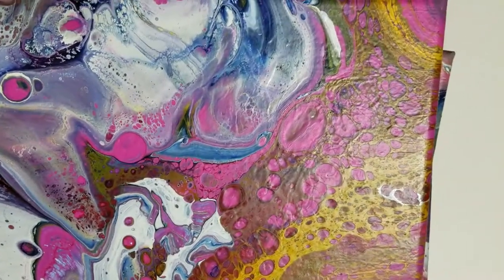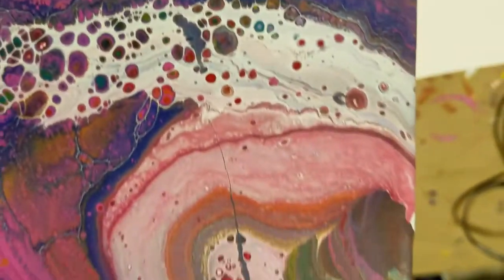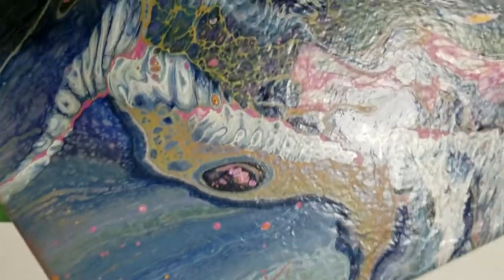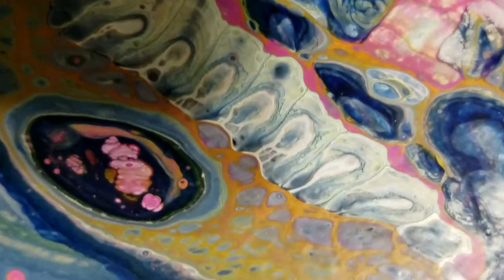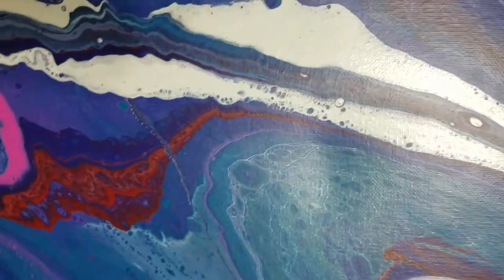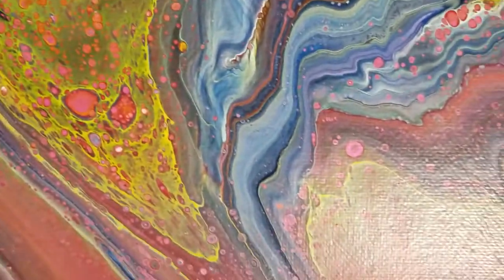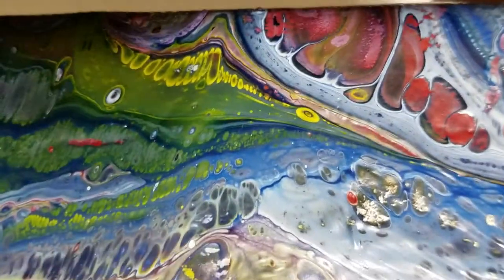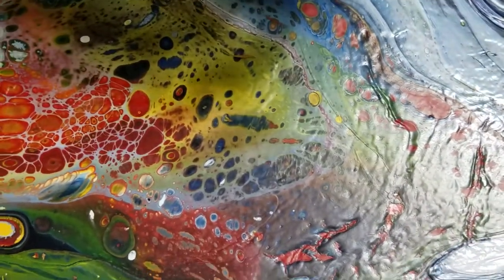Close up pictures of poured acrylic paintings. Cells cells and more cells.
Checking out the finished paintings of poured acrylic paintings. Loads of cells.